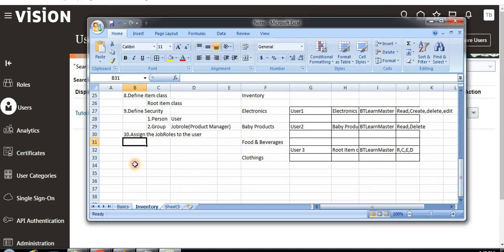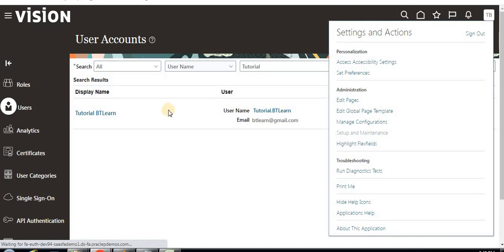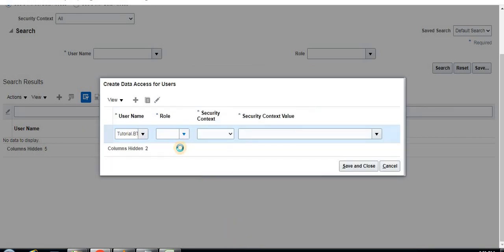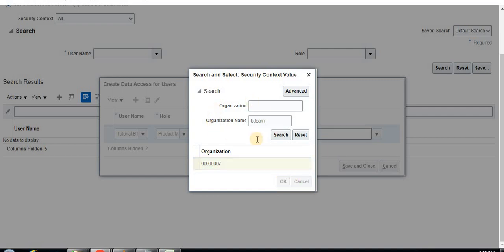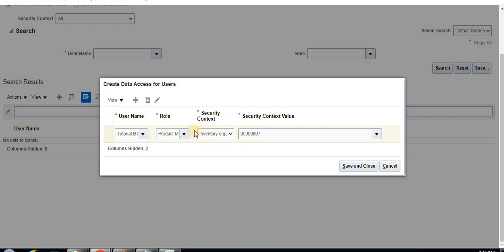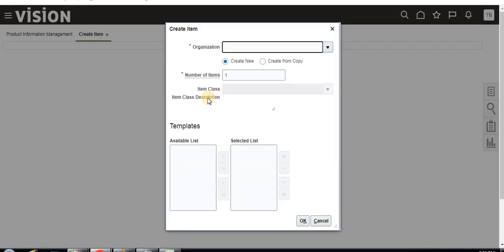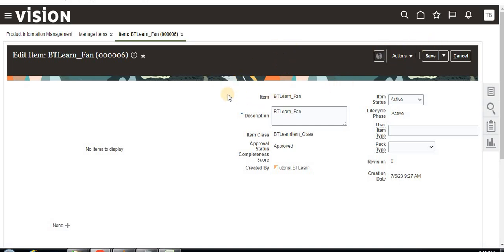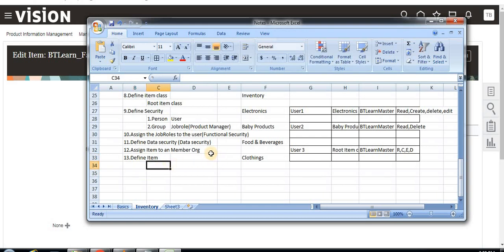How to create Item,Data access security and assign item to an member Org in Oracle Cloud- EP-INV-12